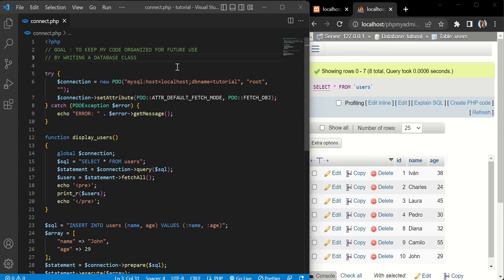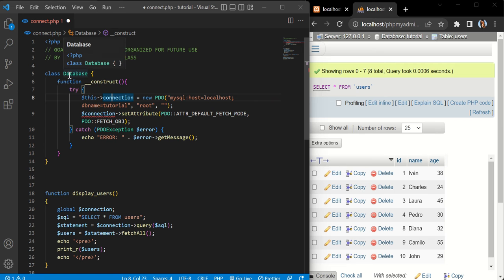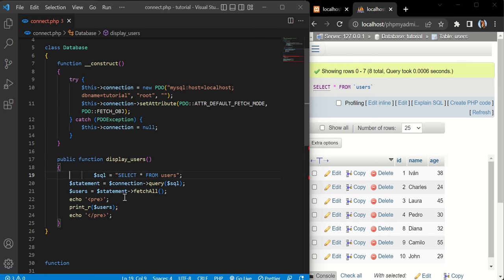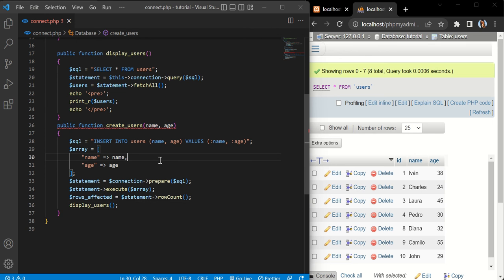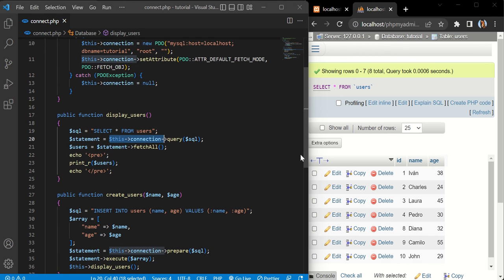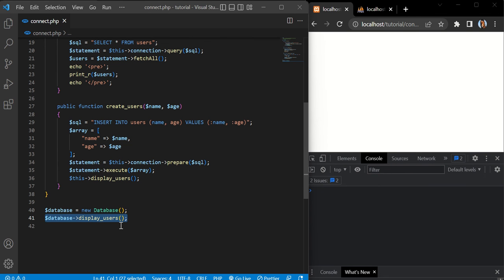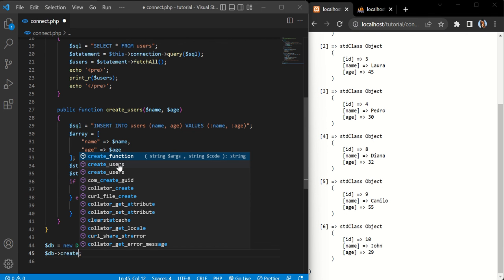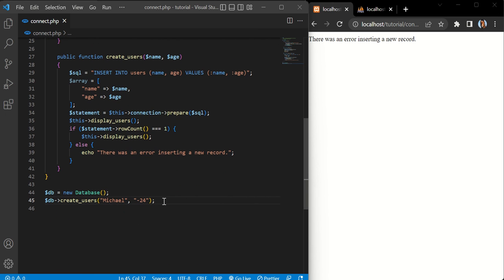4 PHP Create a database class to create and read data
GOAL : TO KEEP CODE ORGANIZED FOR FUTURE USE
BY WRITING A DATABASE CLASS